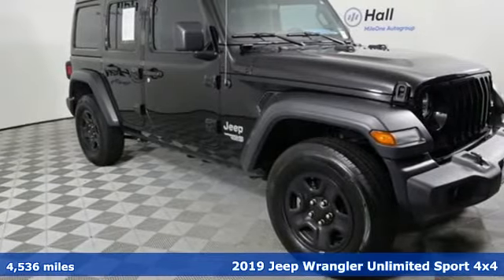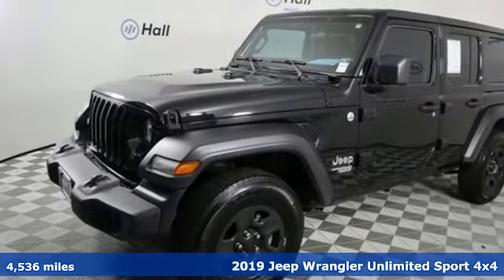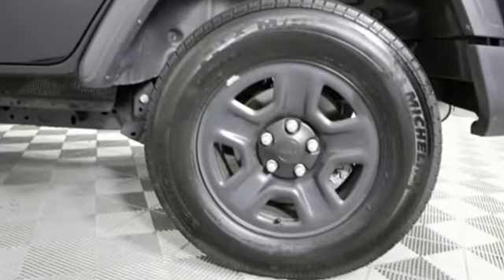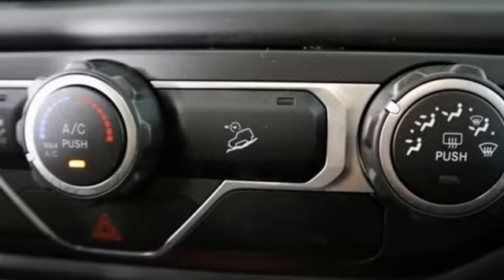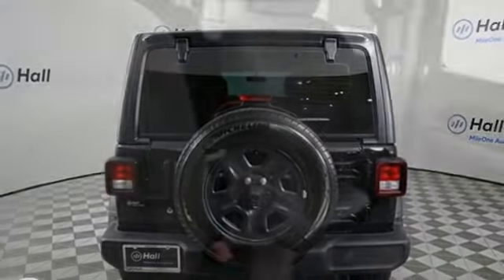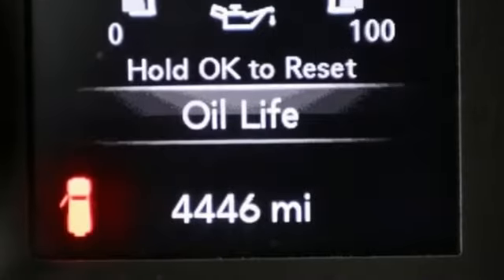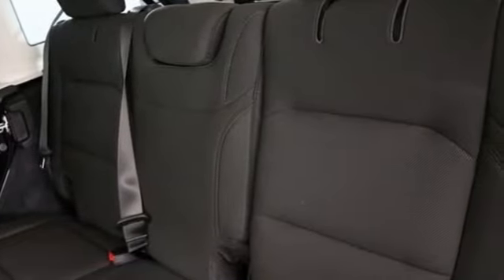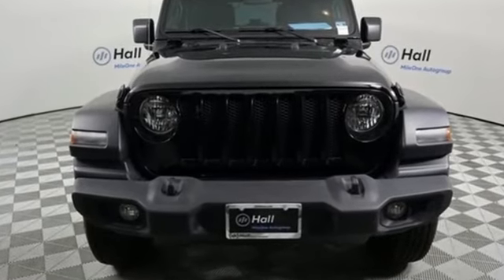Used 2019 Jeep Wrangler Virginia Beach VA Norfolk, VA 18191704A - SOLD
Year: 2019
Make: Jeep
Model: Wrangler
Trim: Unlimited Sport
Engine: 3.6L V6 24V VVT
Transmission: 8-Speed Automatic
Color: Black
Interior: black
Mileage: 4536
Stock #: 18191704A
VIN: 1C4HJXDG3KW609406
CARFAX One-Owner. Clean CARFAX. Certified. Black Clearcoat 2019 Jeep Wrangler Unlimited Sport 4WD 8-Speed Automatic 3.6L V6 24V VVT Wrangler Unlimited Sport, Mile One 12/12 Warranty Certified, 4D Sport Utility, 3.6L V6 24V VVT, 8-Speed Automatic, 4WD, Black Clearcoat, black Cloth, 1-Yr SiriusXM Radio Service, For More Info, Call , Quick Order Package 24B, Radio data system, Radio: Uconnect 3 w/5" Display, SiriusXM Satellite Radio, Telescoping steering wheel, Trip computer.brbrOdometer is 6396 miles below market average!brbrCertification Program Details: Type your description herebrbrbr*Every Internet Price includes current applicable dealer discounts. Your additional costs are sales tax, tag and title fees for the state in which the vehicle will be registered, any dealer-installed options (if applicable) and a $699 dealer processing fee (Virginia, North Carolina). Prices are subject to change, and prior sales are excluded. While every reasonable effort is made to ensure the accuracy of this information, we are not responsible for any errors or omissions contained on these pages. Please verify any information in question with the dealer.

Address:
3152 Virginia Beach Blvd